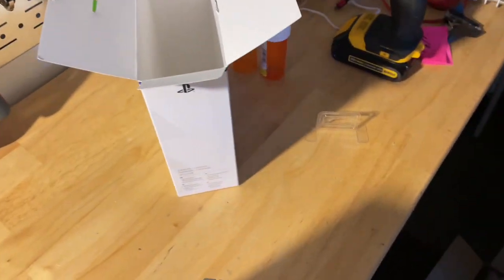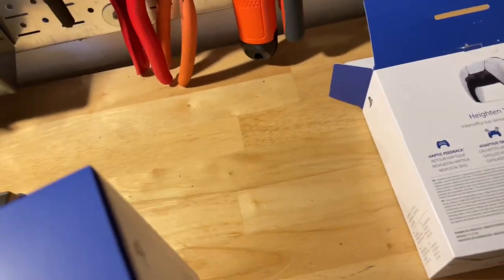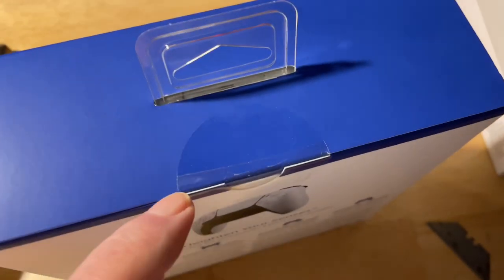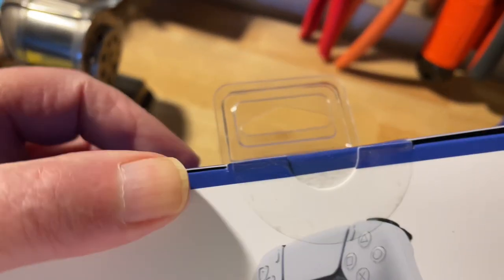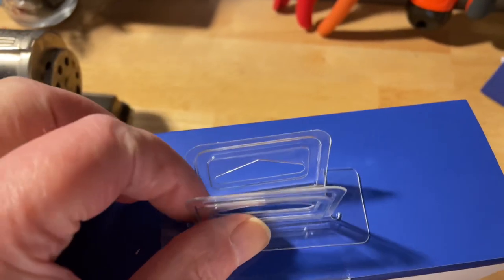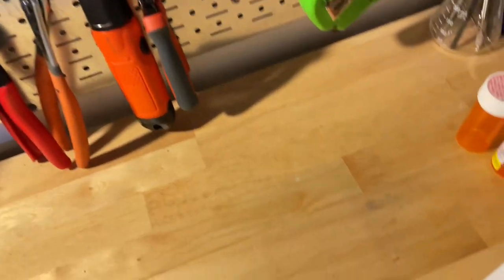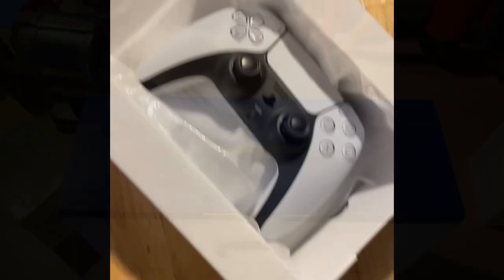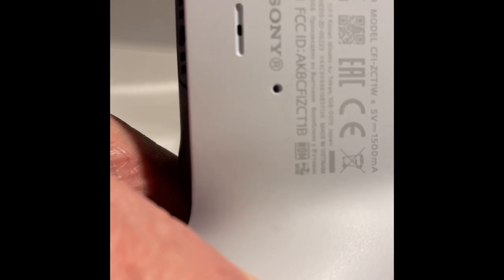new controllers, i simply wear mine out! B series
ser# ends in B